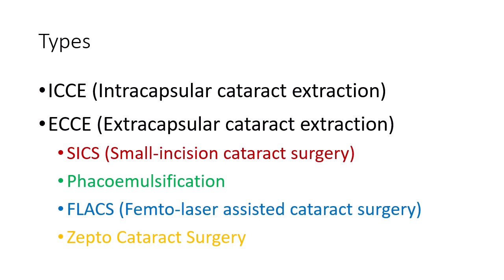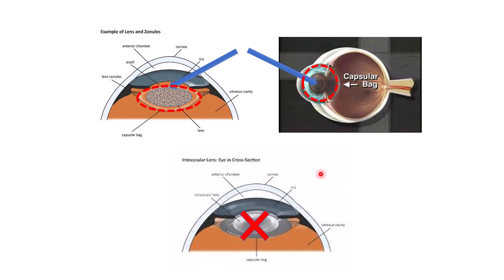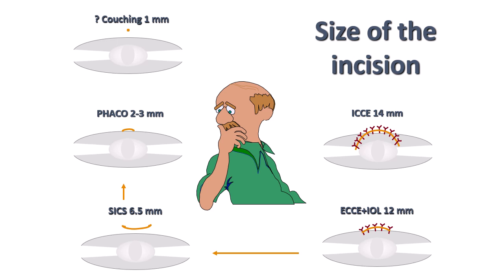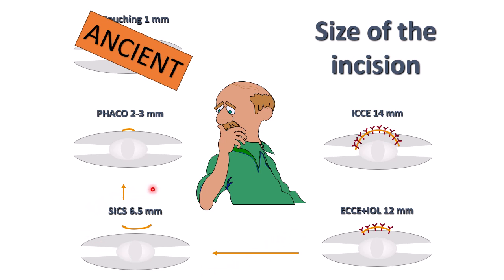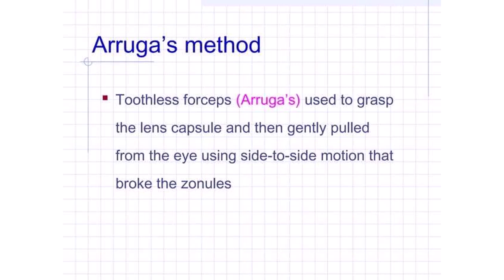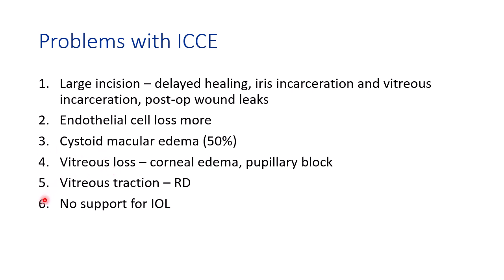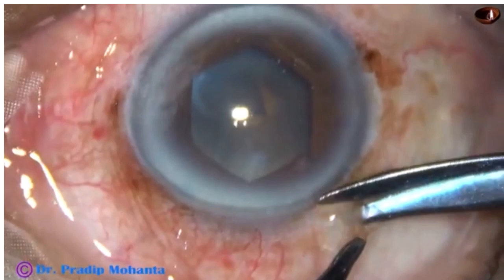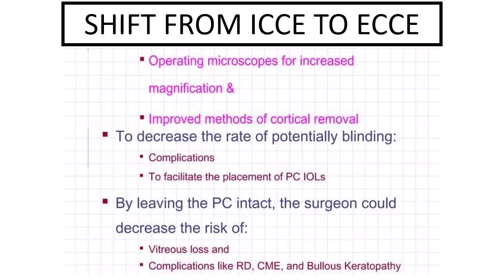Cataract surgery and its complications Part I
Part I - A brief understanding of evolution of cataract surgery and short discussion of ICCE